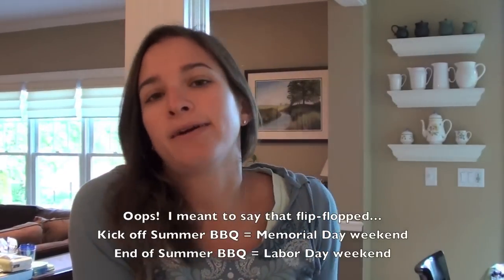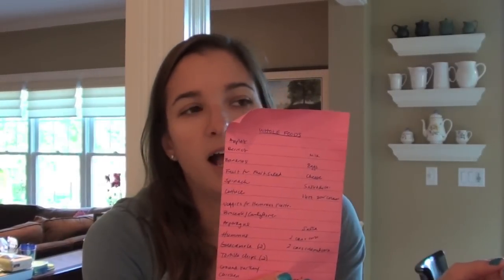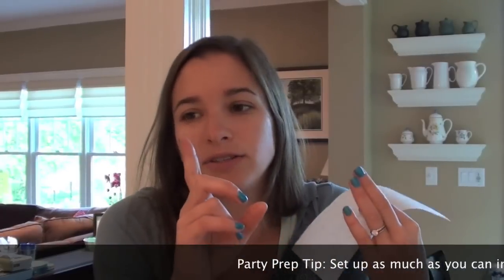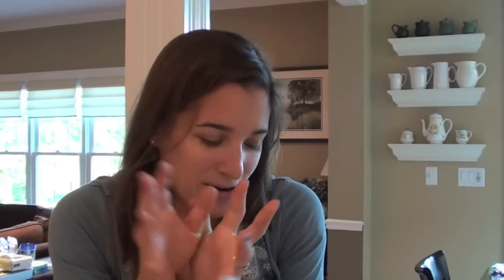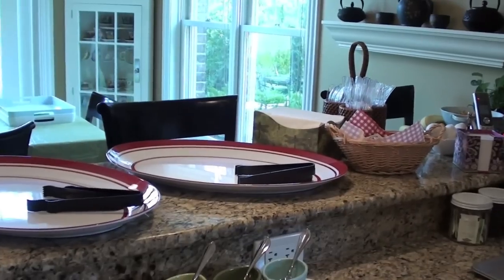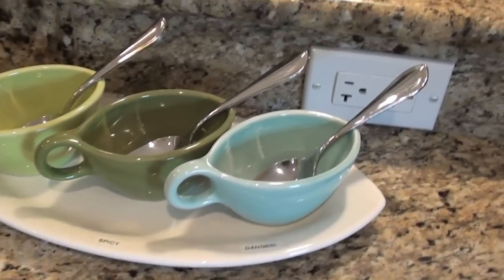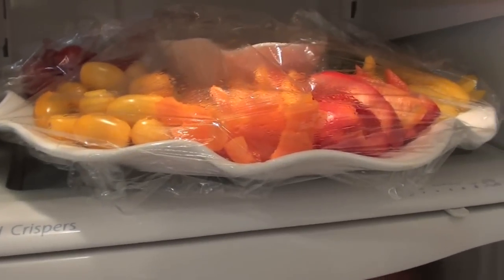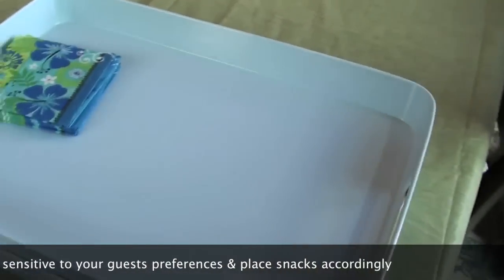Party Planning: Easy BBQ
I realize it's mid-September and that summer is almost officially over now, but I decided to post this video anyway because it shows a lot of the things I do to prepare for any party I throw, not just a summer one.  I plan on doing a more in-depth look at planning a summer party/BBQ for a larger crowd next summer (either Memorial Day or the 4th of July).  :)